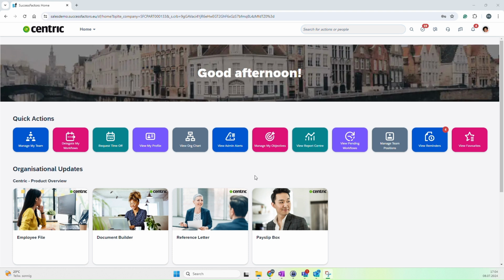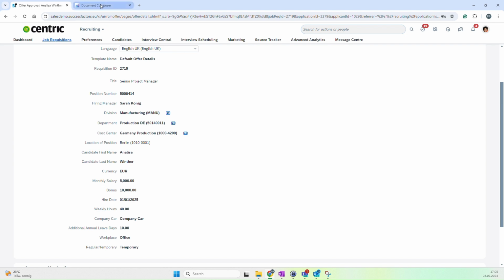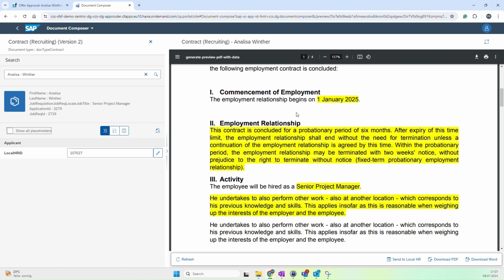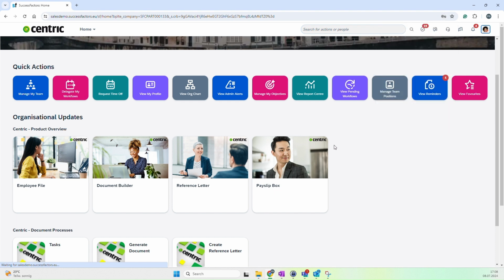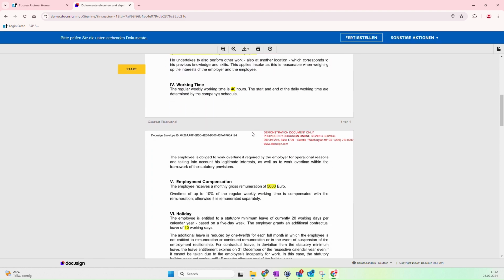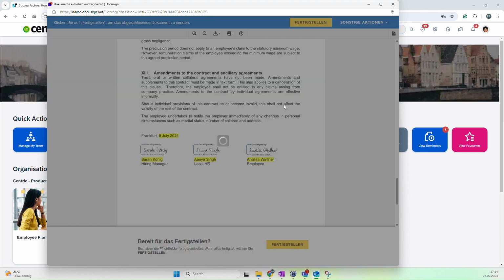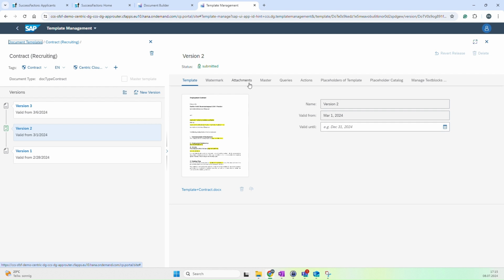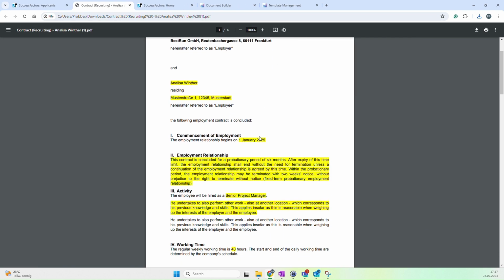Centric Document Builder Employment Contract Generation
How does Employment Contract Generation work when Centric Tools like Centric Employee File and Centric Document builder work together with SAP SuccessFactors? In this showcase, we demonstrate how automated processes and events triggered in SuccessFactors, in conjunction with Centric tools, facilitate the work of the HR department and increase the quality of the output.